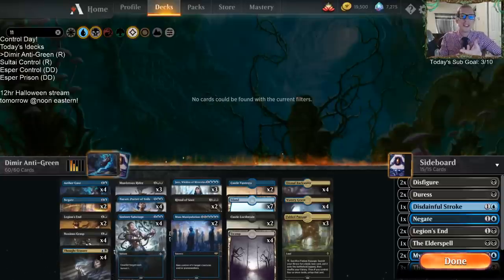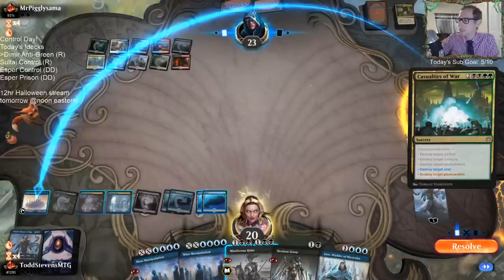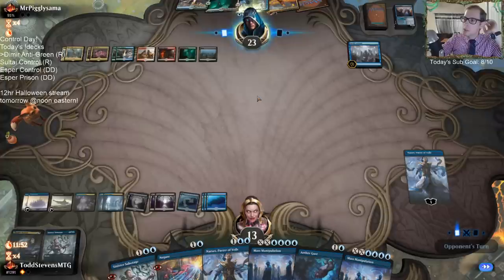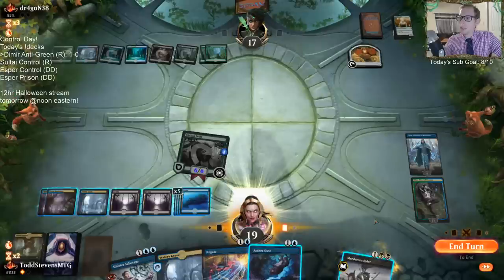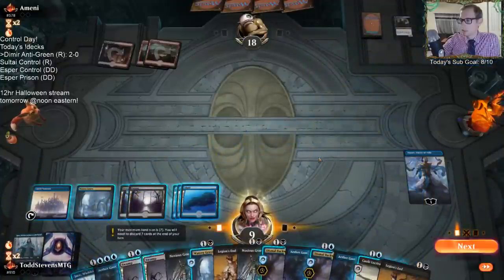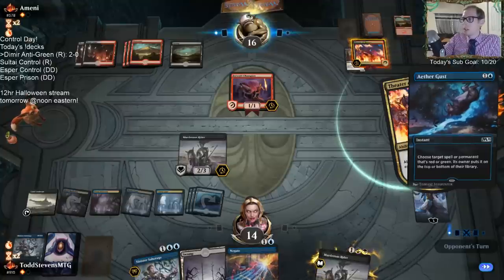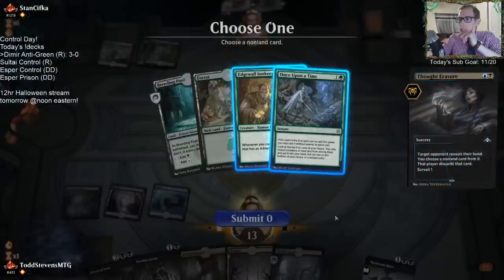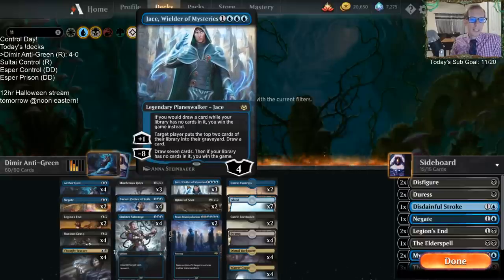Dimir Anti-Green: The answer to this Oko metagame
Mythic w/ Dimir Anti-Green! MTG Arena - Standard, 10/30/19